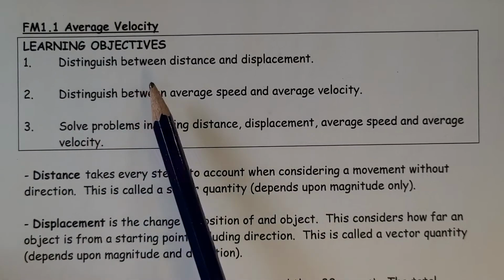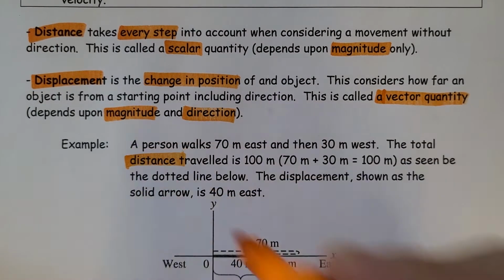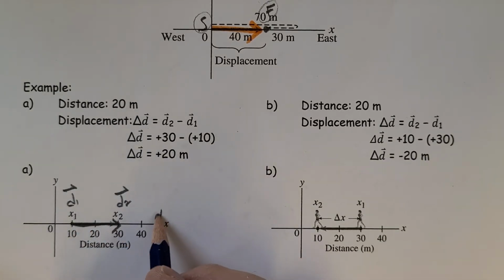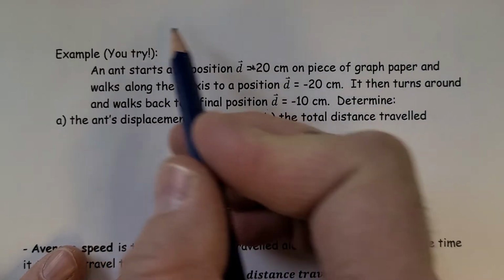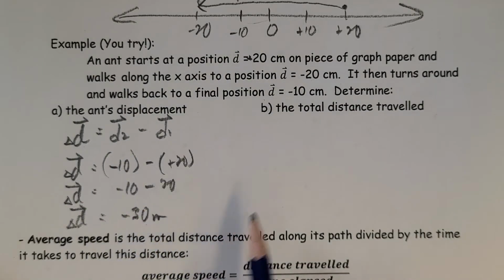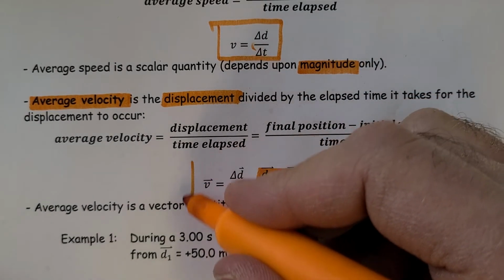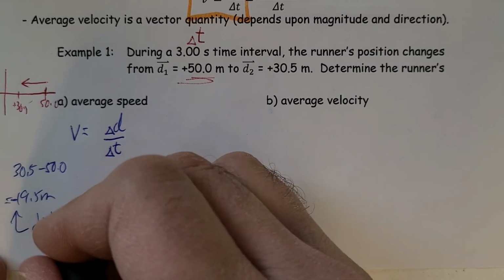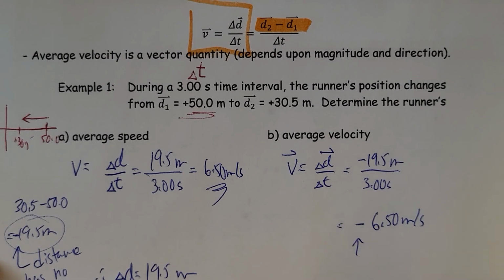FM1.1 Average Velocity PI